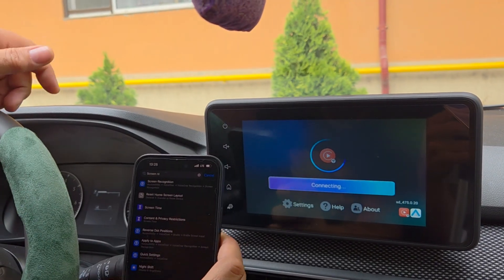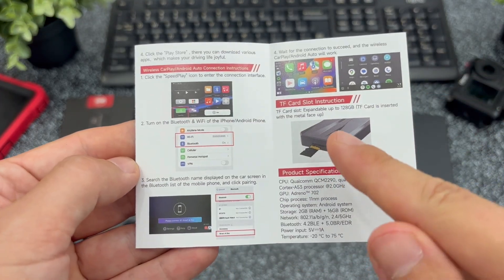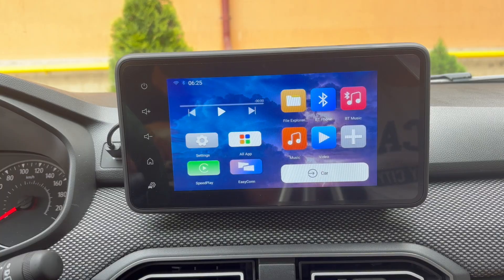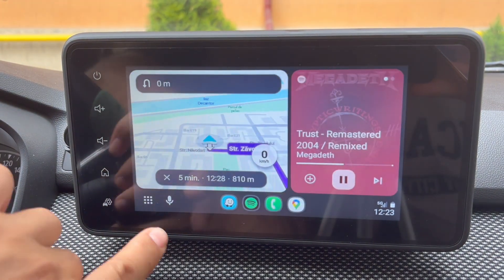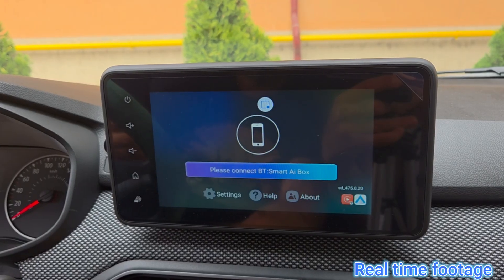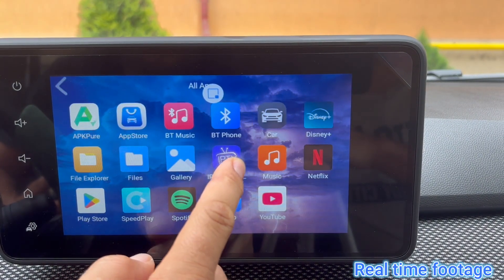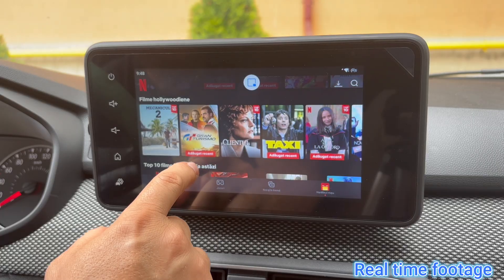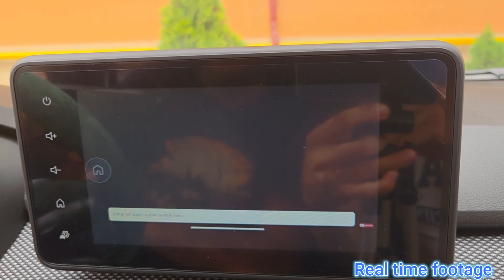How to Install Apps on Tesla Media Unit With an AI Box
DIY How to install any app on Dacia Media Nav with affordable AI BOX Review

    Hello friends and welcome back to the channel!
In this episode, I’ll show you how to turn your car’s wired CarPlay and Android Auto into wireless — but more importantly, how you can install almost any app, so you’ll have access to YouTube or streaming platforms like Netflix. This product is so versatile that it works with most cars, from Dacia all the way to Tesla. So grab a box of popcorn, because we’re starting with the unboxing!